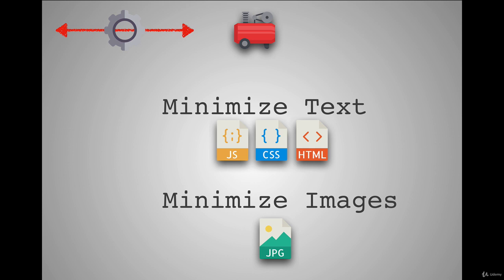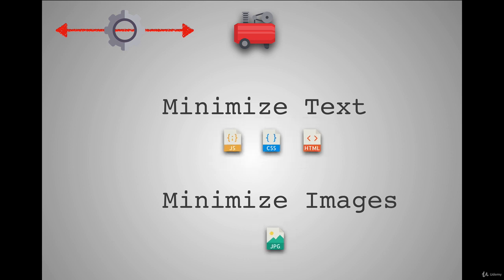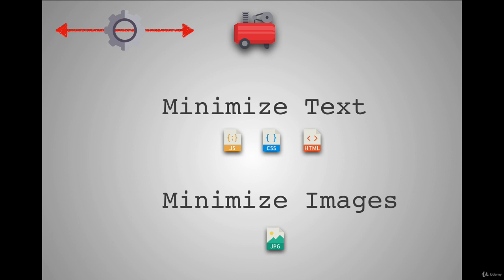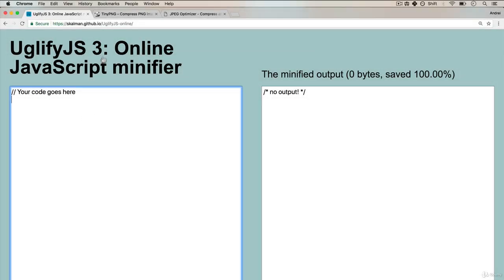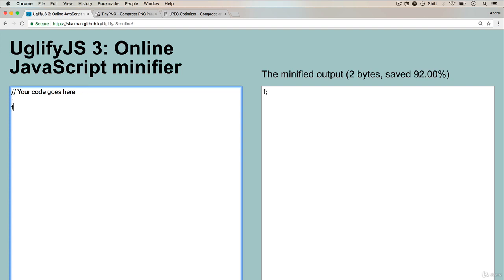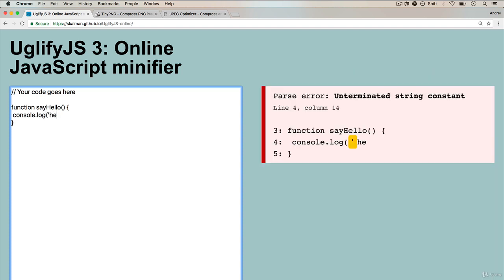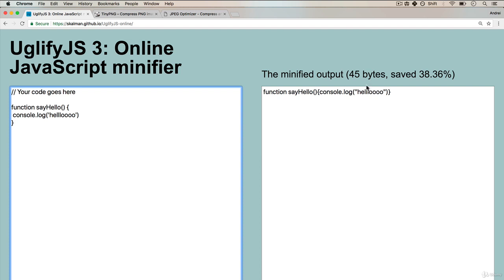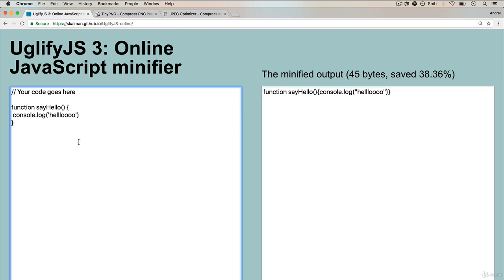3. Performance Part 1 (1-5)(2)